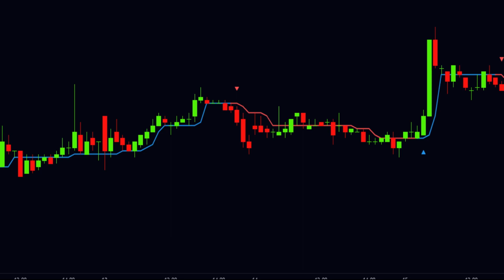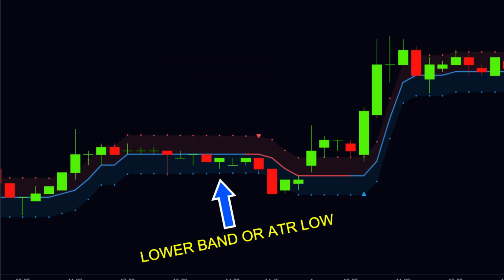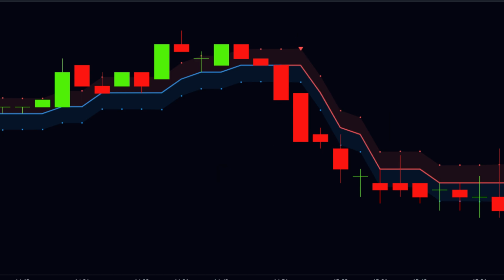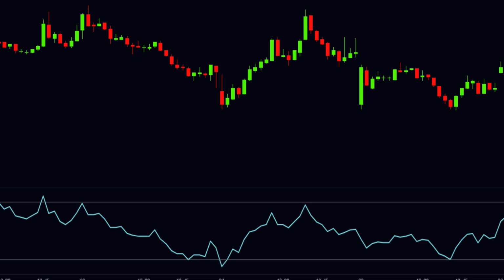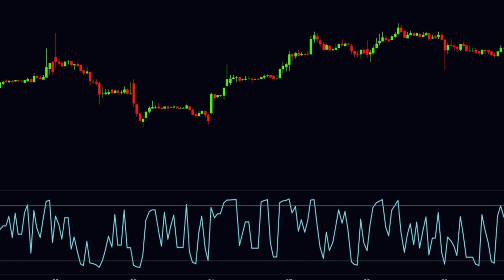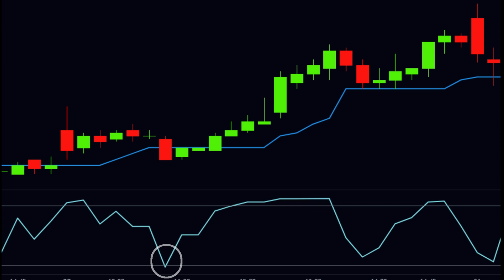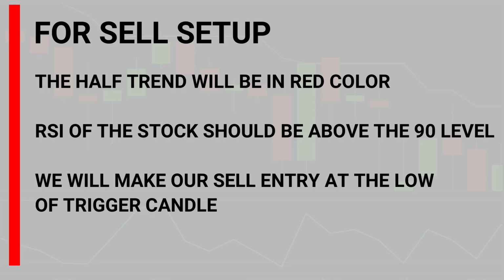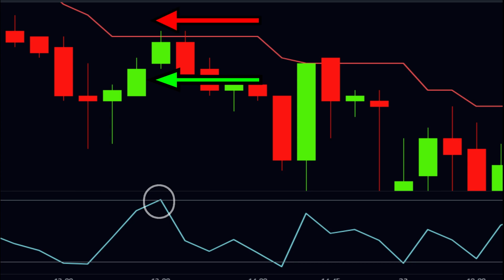82% Win Rate Highly Effective Secret Strategy | RSI + Secret Indicator | Buy Sell Indicator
In this video, I will explain about a very fine trading strategy. In our strategy, we will use two indicators. Our first indicator is half trend and second indicator is the RSI indicator. Half trend is an indicator based on the moving average. There are three lines in the half trend indicator. The middle line is called the half trend and the two lines which are above and below the middle line are the ATR bands of the half trend. The line above the half trend is called upper band or ATR high and the line below the half trend is called lower band or ATR low.

The second indicator, we will use is the RSI indicator. it is said that when the RSI of the stock is above the 70 level then the stock is overbought and selling of the stock may start from this level. So, the reversal may occur and from now the price may go in downward direction. in the same way, when RSI of the stock is below the 30 level then the stock is oversold and buying of the stock may start from this level. So, The reversal may occur and from now, price may go in upward direction. we will use the combination of the RSI indicator and the Half trend indicator.